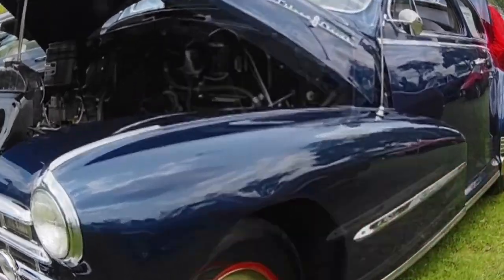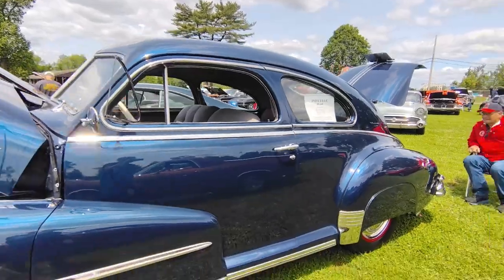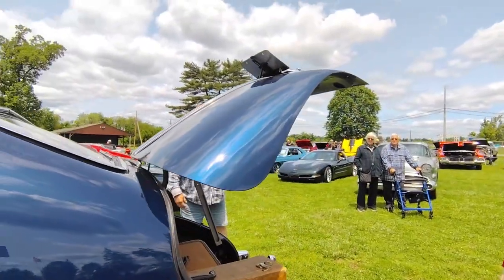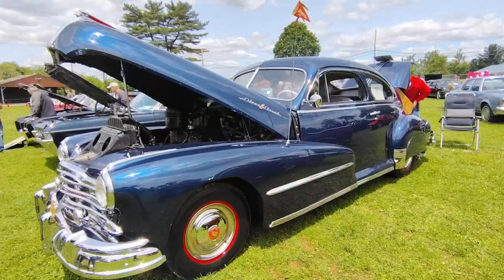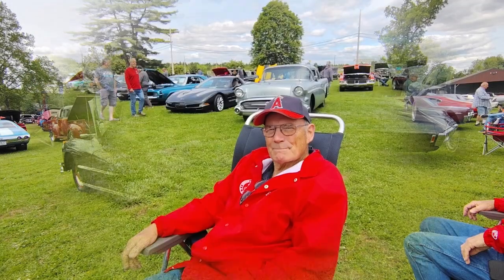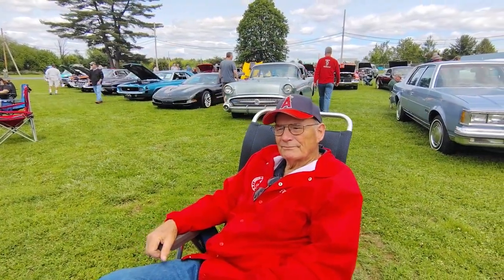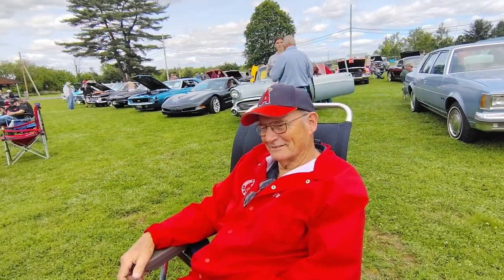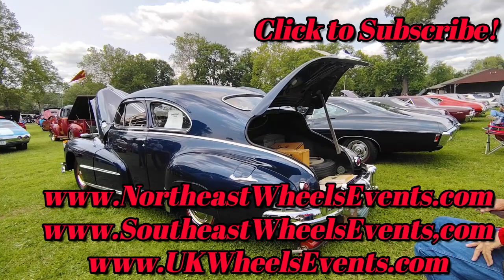1948 Pontiac Silver Streak Eight First Car! GM On Display Video 8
The first car ... yes, THIS 1948 Pontiac Silver Streak Eight, owned since 16 and restored in later life. Sean at the 46th Annual GM On Display by the Keystone State Chapter, Pontiac Oakland Club International.  For more photos, videos and your regional calendar of events,